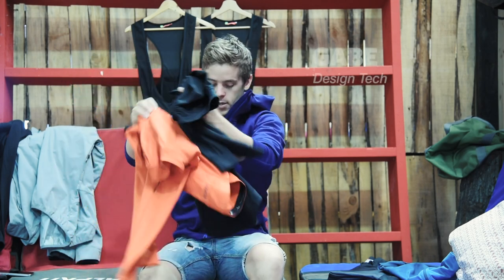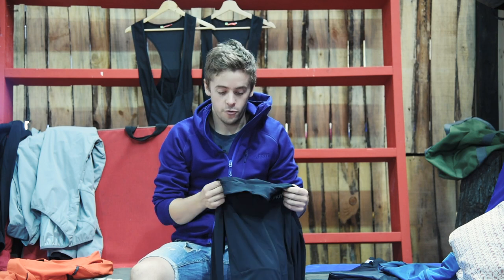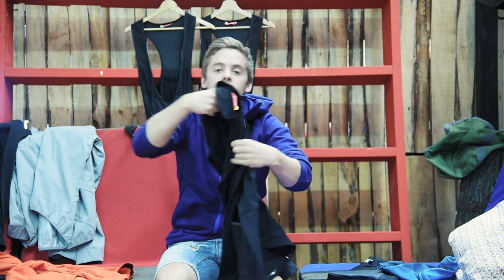An Insight into the Alpkit Rhythm Thicky Long Sleeve Jersey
Day trips, weekend trips, bikepacking adventures… why should these have to stop as soon as the weather turns foul? Don’t let the elements break your rhythm!

Rhythm Thicky Jersey keeps you warm and protected from showers and wind so that you can keep riding day-in day-out, no matter the conditions.

Please check current product page for up-to-date specs and colourways.